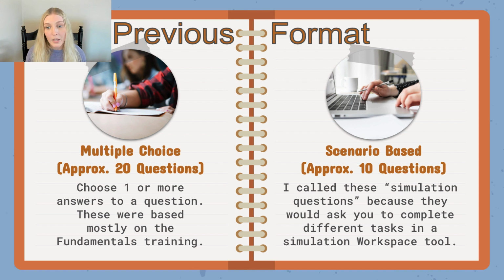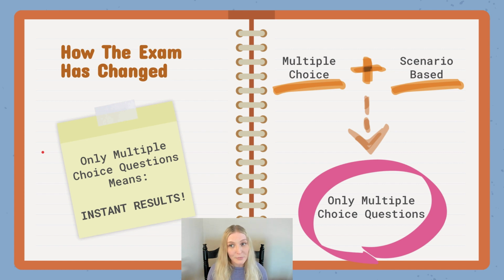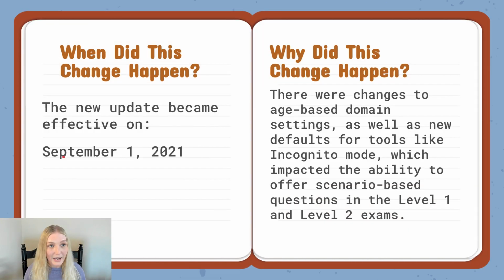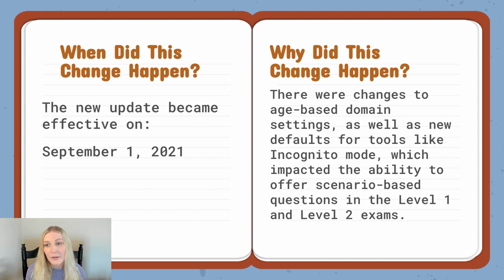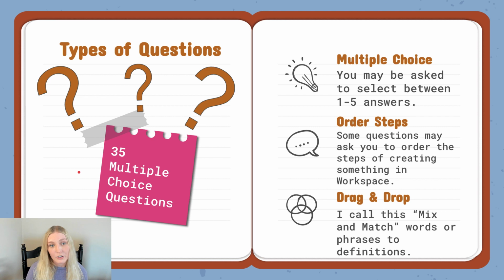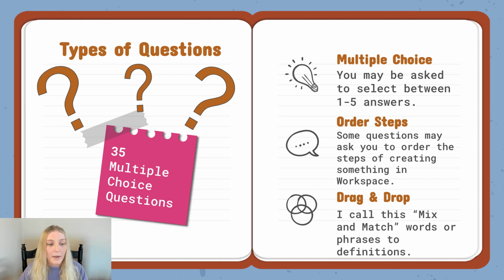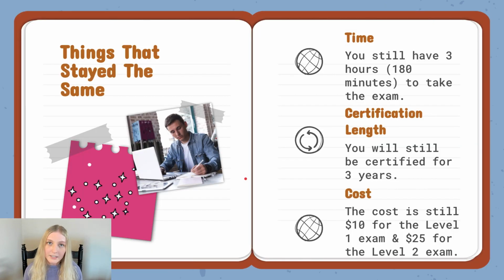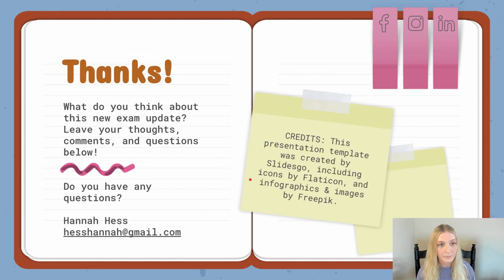September 2021 Google Certified Educator Level 1 & Level 2 Exam Update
As of September 1, 2021, Google for Education has updated their exams. There are some major changes! What are your thoughts, comments, or questions? Leave them below - I would love to hear what others think!